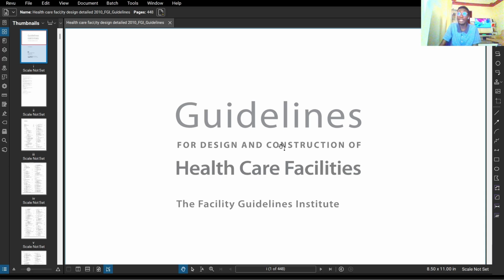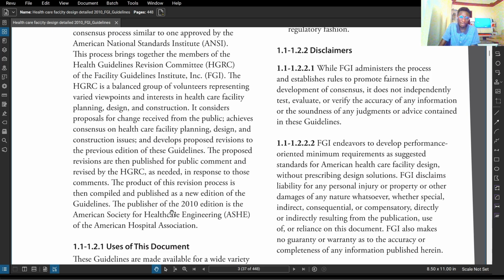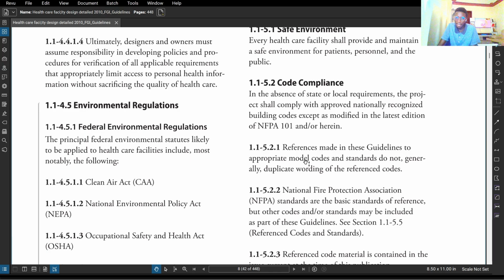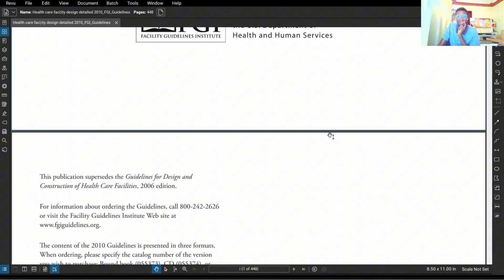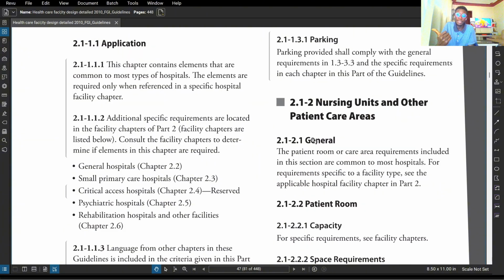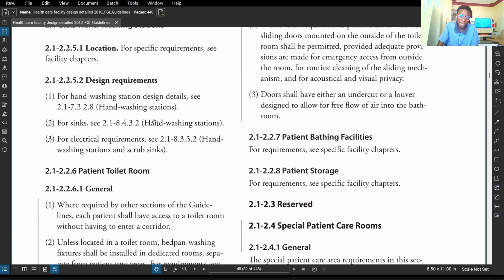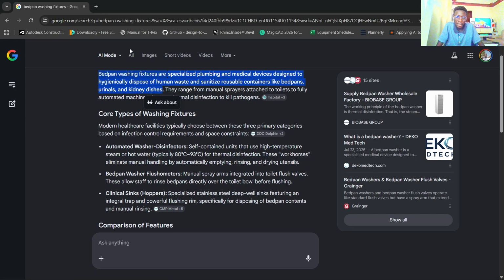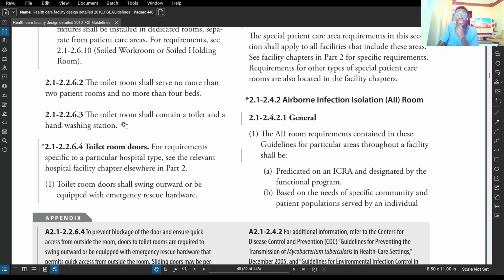Health Facility MEP Code Requirements - 001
I am going Health Facility Design Guides and this is my first video of the book. i wil go through the whole book gaining knowledge and sharing my insights